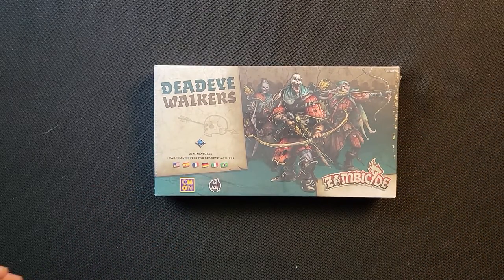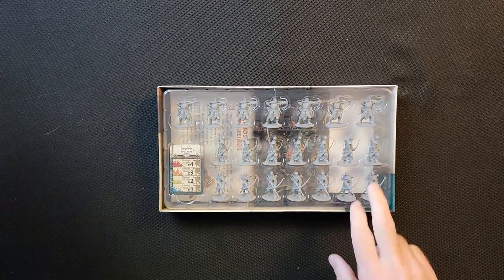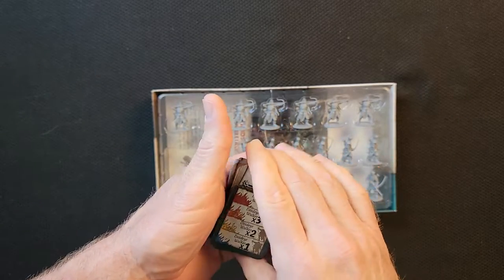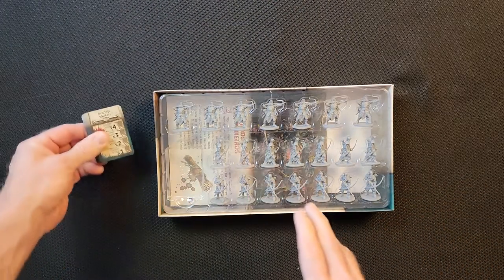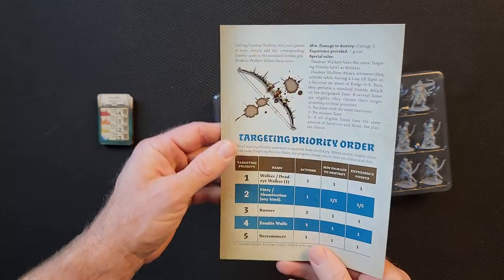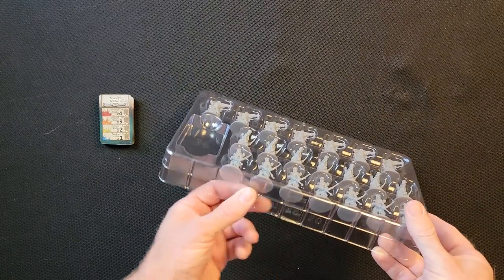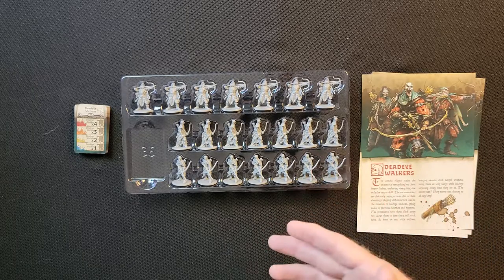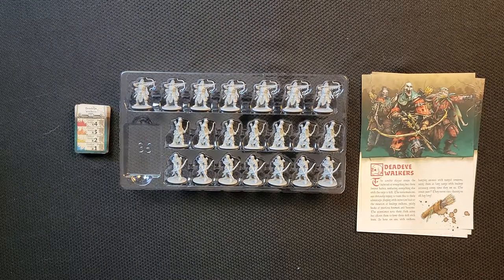Walkers Plus Archers, Deadly: An Unboxing of Deadeye Walkers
Looking to spice up your Fantasy Zombicide games? Just like watching use find hidden treasures? Join us as we look at what comes in CMON and Guillotine Games' Zombicide Deadeye Walkers set. We hope you enjoy.